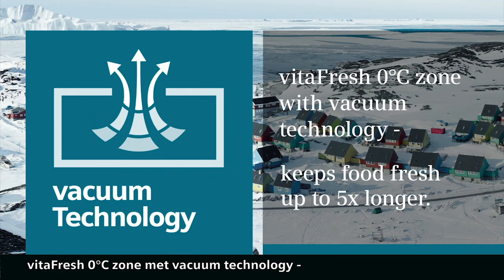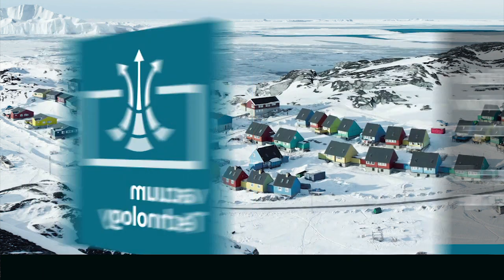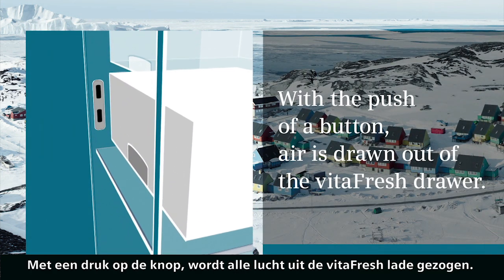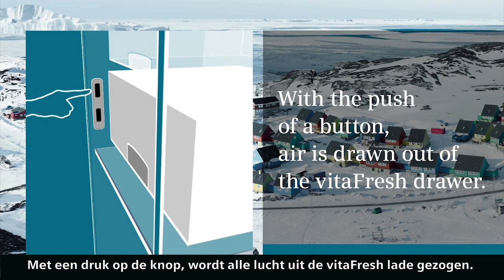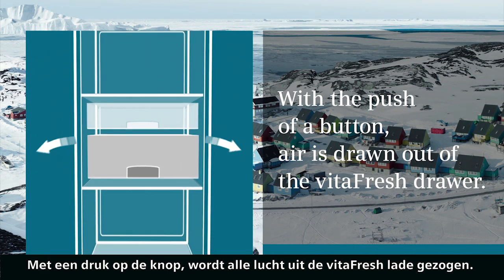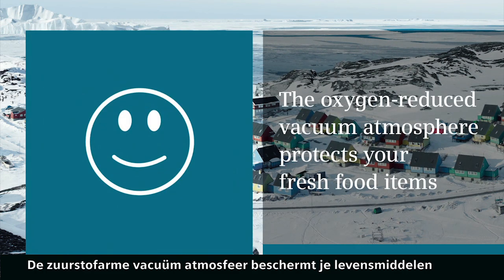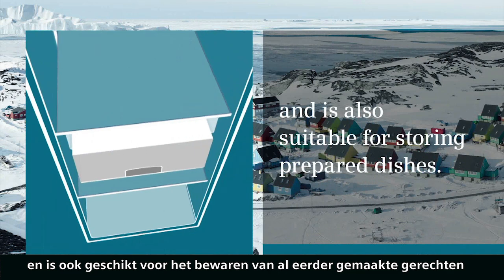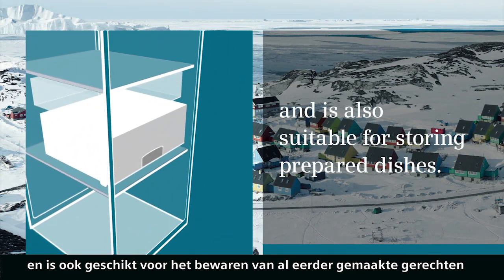Siemens koelkasten met vacuumTechnology: Voedsel bewaren op 0 graden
Deze innovatieve methode van Siemens bewaart voedsel significant langer. Het koelsysteem combineert een lage bewaartemperatuur van bijna nul graden met een sterke reductie van het zuurstofgehalte en het op peil houden van de luchtvochtigheid, waardoor etenswaren tot vijf keer langer vers blijven. Met één druk op de knop word de lucht uit de lade gezogen. De luchtdruk neemt met 300 milibar af waardoor producten tot vijfmaal langer vers blijven.